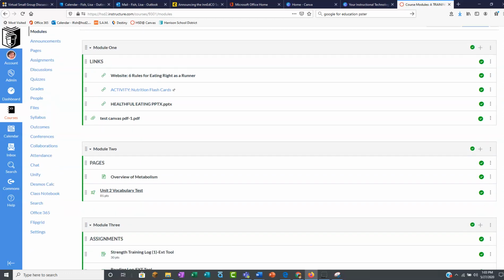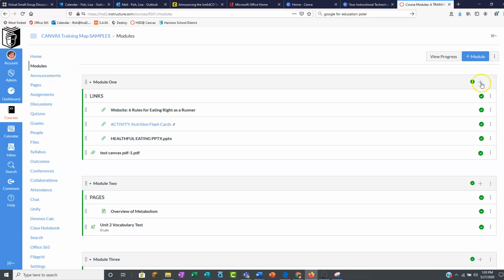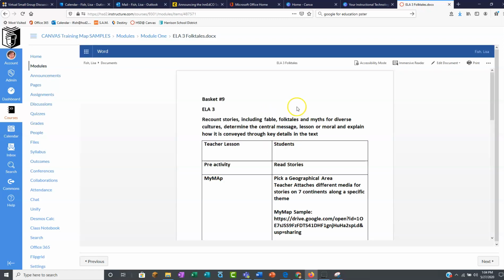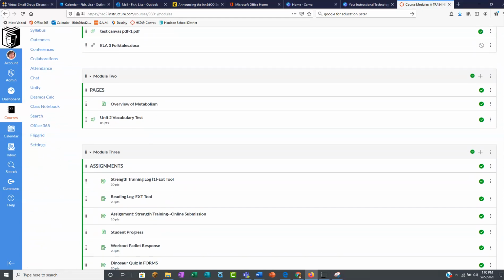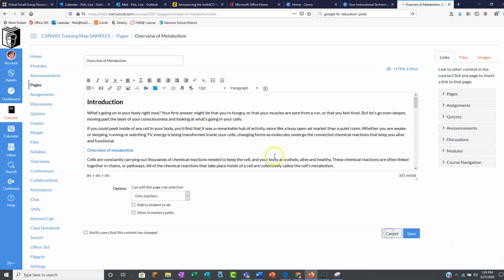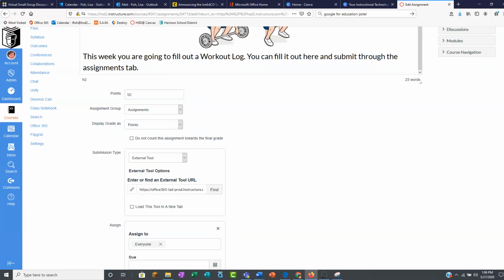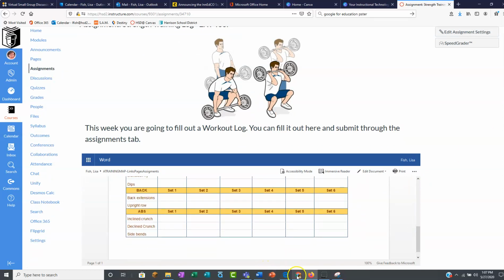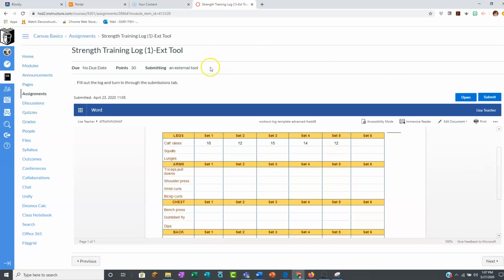CANVAS O365 Integration